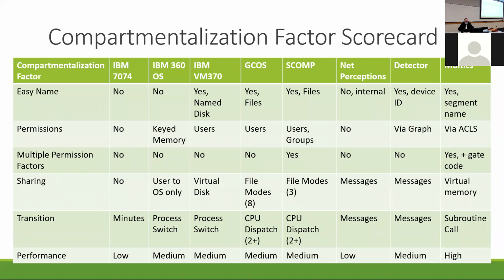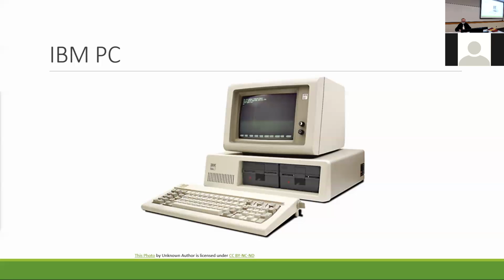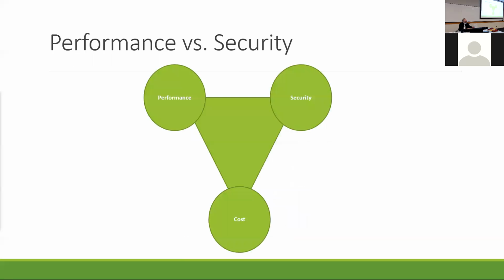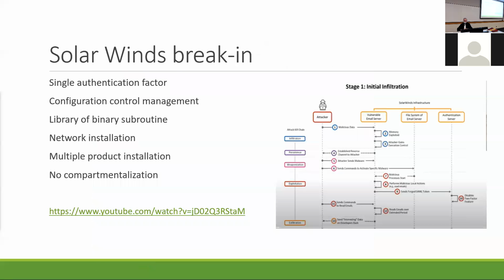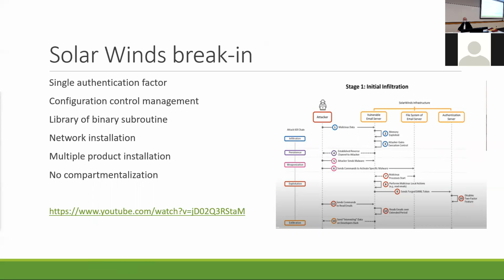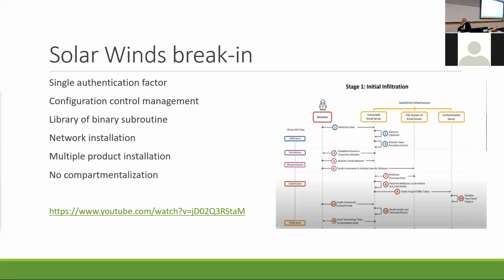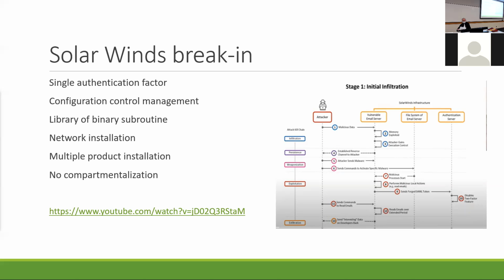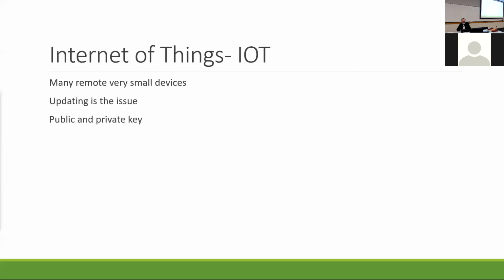Compartmentalization: Part 2 - Paul Stachour (2021 MSSE Industrial Seminar)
Part 2 of the fourth lecture of the 2021 MSSE Industrial Seminar Series. Paul Stachour presenting.

Abstract: A brief history of compartmentalization in computing with discussion on why it is important, what techniques have worked well in the past, why those techniques are no longer used, and some possibilities for the future. Proper compartmentalization totally prevents malware and ransomware.